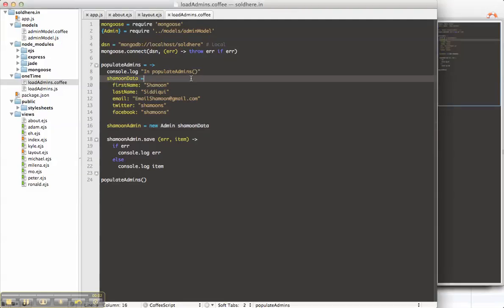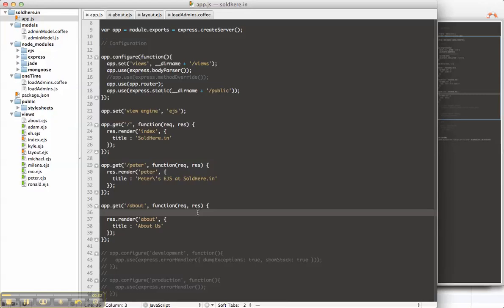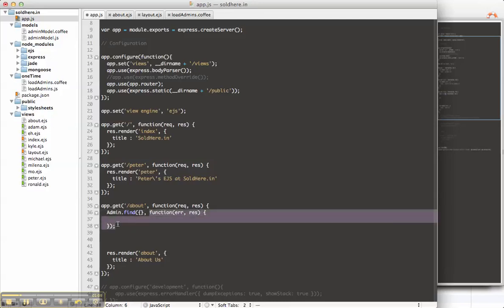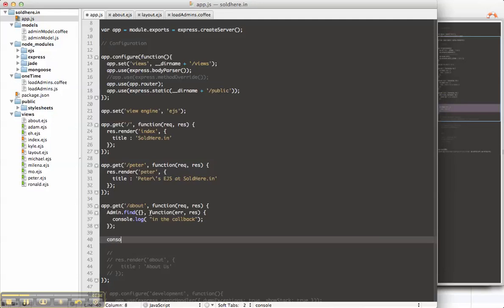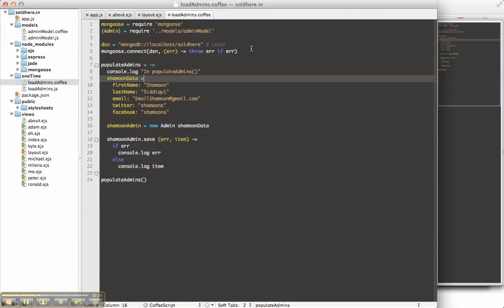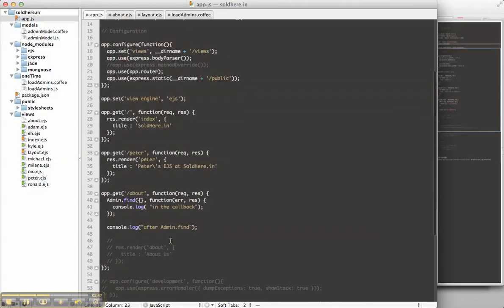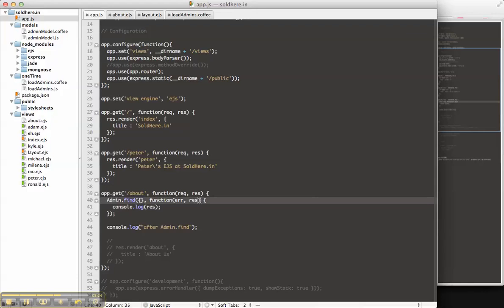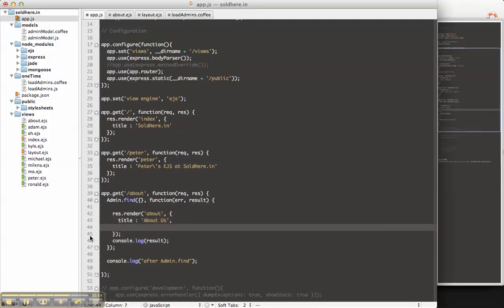Node.js and MongoDB Tutorial - PART 4 of 6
This is a brief tutorial on how to use Node.js (using CoffeeScript) to connect to a MongoDB (using Mongoose) for a small project I am working on with a group of awesome students..